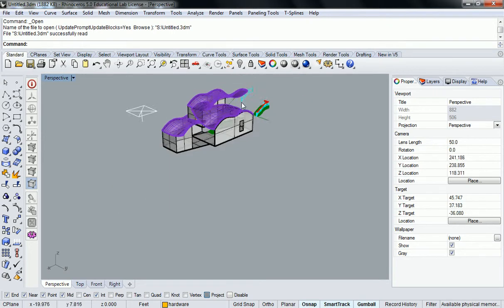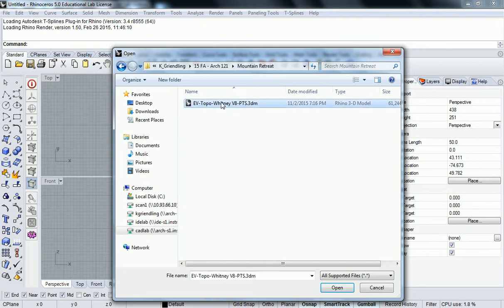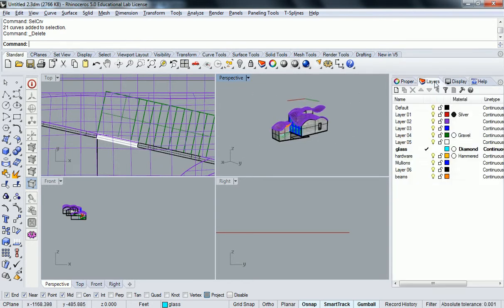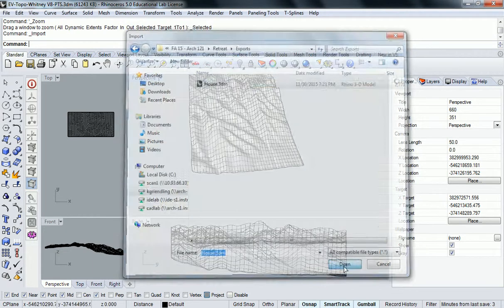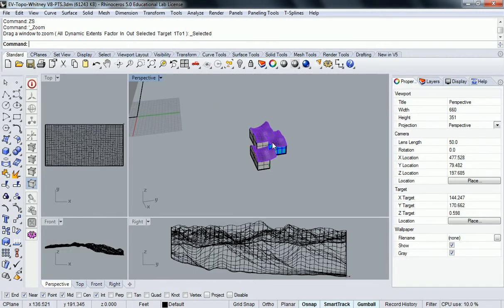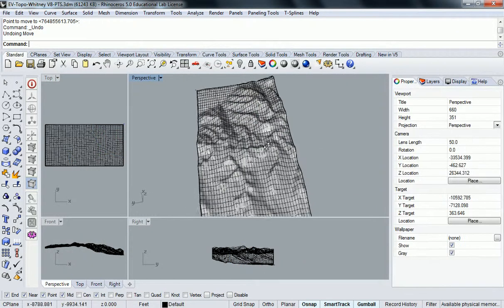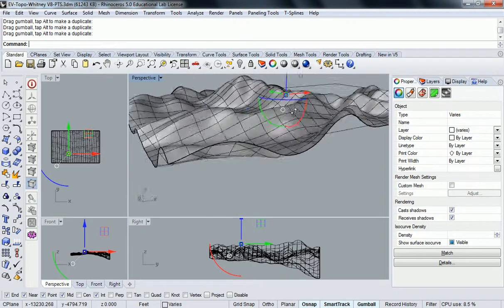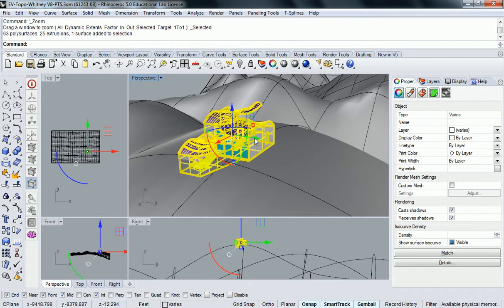Rhino - 99 - Placing Retreat Home on Mountain Landscape